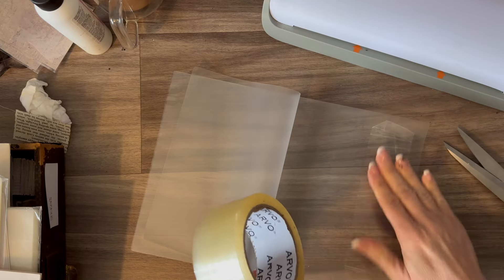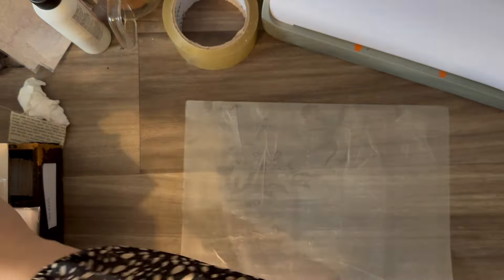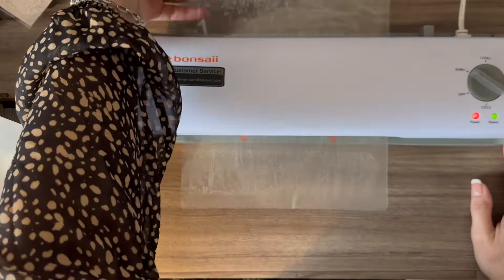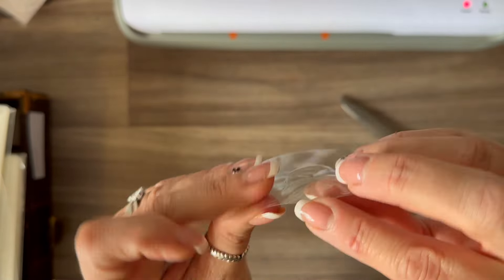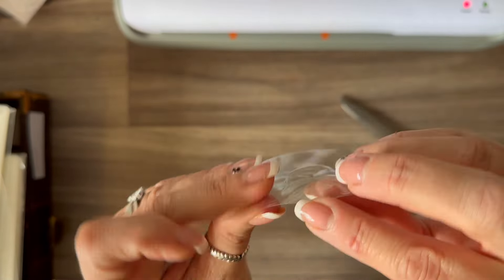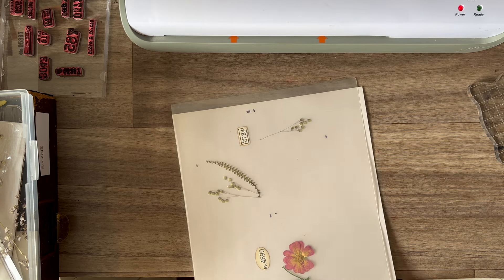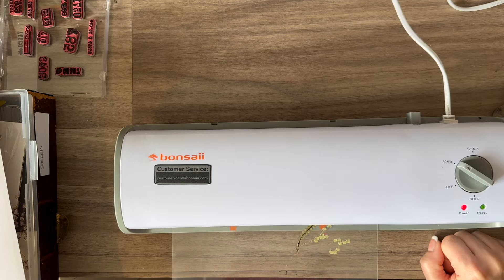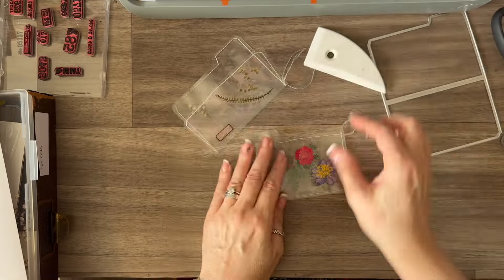More Laminating Mayhem! I Have Ideas!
Thanks for taking time to watch. There are so many things I should have been doing today but I have so many ideas for the laminating, I had to have a play!

00:00 Introduction
00:14 Fake Mica
03:15 Laminating For Dies
03:32 File Folder Die
06:51 Slot Pocket Die
08:29 Punch Tag